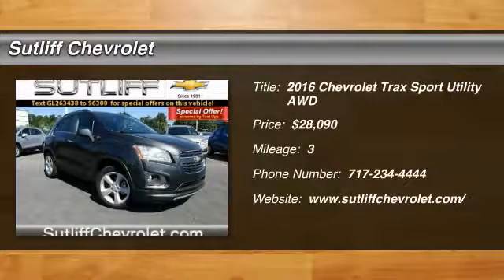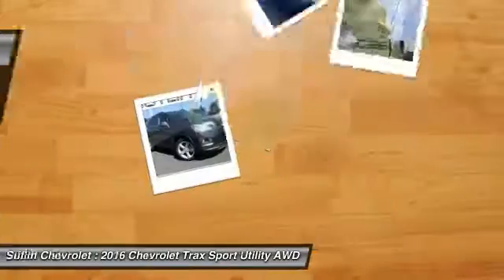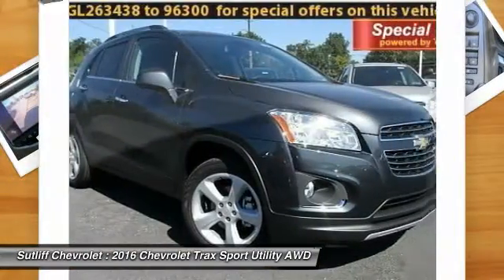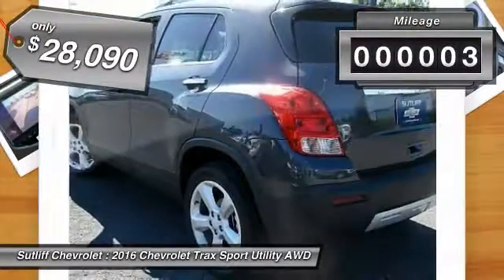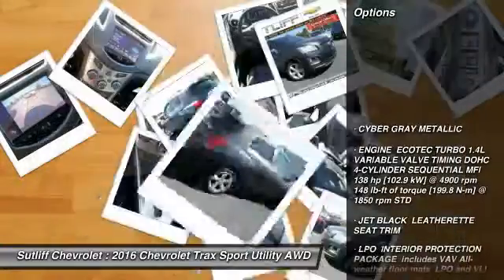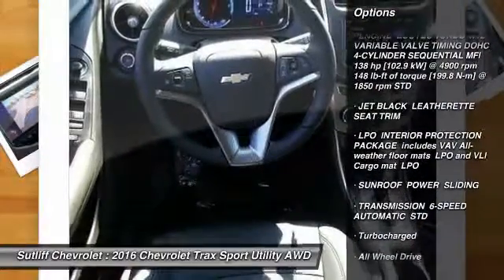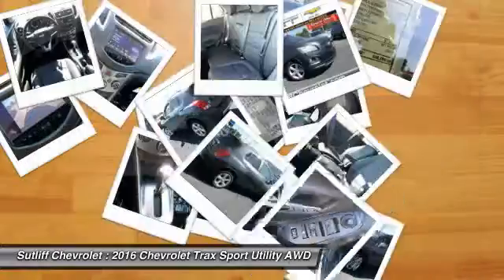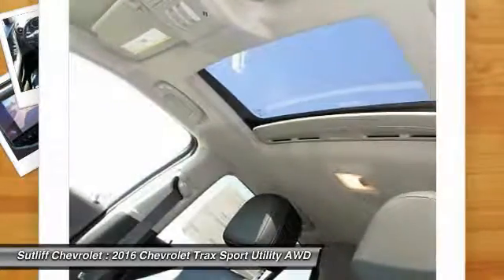2016 Chevrolet Trax Harrisburg PA 65999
2016 Chevrolet Trax LTZ

Sutliff Chevrolet
1251 Paxton St

Trax LTZ, 4D Sport Utility, ECOTEC 1.4L I4 SMPI DOHC Turbocharged VVT, 6-Speed Automatic, AWD, Cyber Gray Metallic, 18 Aluminum Wheels, 2-Way Manual Front Passenger Seat Adjuster, 6-Way Power Driver Seat Adjuster, Bose Premium 7-Speaker Audio System Feature, Dual front impact airbags, Dual front side impact airbags, Front fog lights, Fully automatic headlights, Heated door mirrors, Heated Driver & Front Passenger Seats, Knee airbag, Occupant sensing airbag, Overhead airbag, Power Sliding Sunroof, Premium audio system: Chevrolet MyLink, Rear side impact airbag, and SiriusXM Satellite Radio.How energizing is the thought of you blasting down the highway in this voluptuous 2016 Chevrolet Trax? This Trax is nicely equipped with features such as 18 Aluminum Wheels, 2-Way Manual Front Passenger Seat Adjuster, 4D Sport Utility, 6-Speed Automatic, 6-Way Power Driver Seat Adjuster, AWD, Bose Premium 7-Speaker Audio System Feature, Cyber Gray Metallic, Dual front impact airbags, Dual front side impact airbags, ECOTEC 1.4L I4 SMPI DOHC Turbocharged VVT, Front fog lights, Fully automatic headlights, Heated door mirrors, Heated Driver & Front Passenger Seats, Knee airbag, Occupant sensing airbag, Overhead airbag, Power Sliding Sunroof, Premium audio system: Chevrolet MyLink, Rear side impact airbag, SiriusXM Satellite Radio, and Trax LTZ. It's a great wagon that we have placed at a fantastic price.